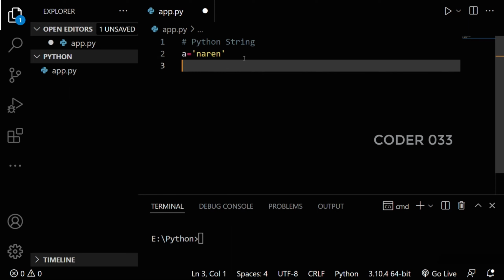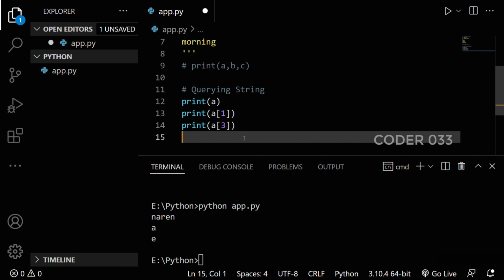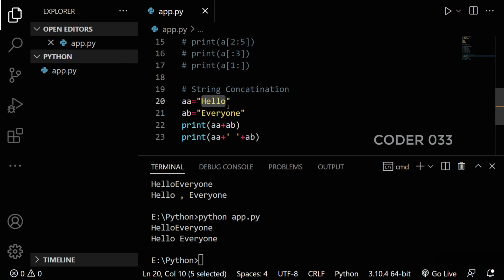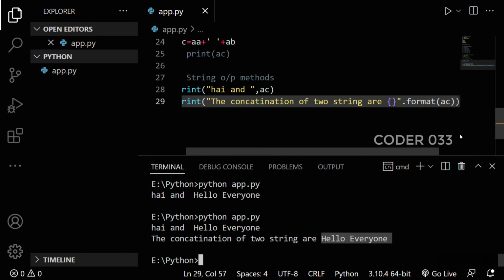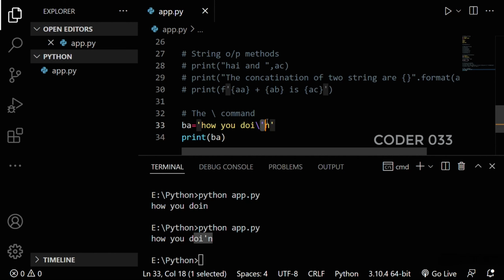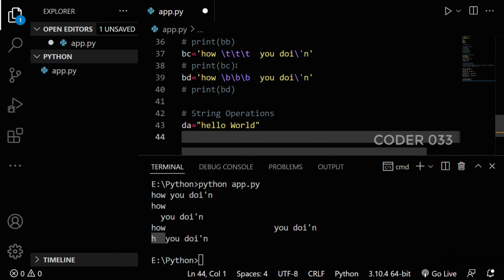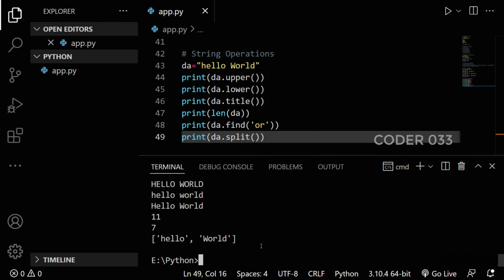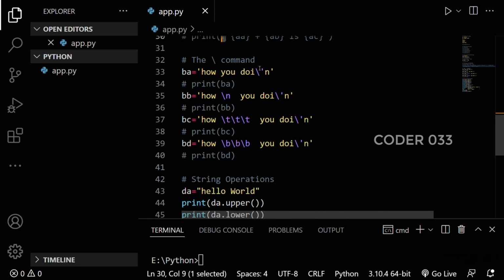Python Strings | Python Tutorial For Beginners | Python Strings and Data types | Coder033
Learn how to use Python Strings.
What concepts gonna cover in  Python Strings ?
In Python Strings are one of the Data types
In Python Strings we are gonna to cover Python Strings,  String Querying, String Concatenation, , String Operations

Python Strings Table of content :

00:00 Intro of Python Strings
01:42 Python Strings Querying
03:40 String Concatenation
05:27 String Output methods
07:59 The \ command
11:30 String Operation